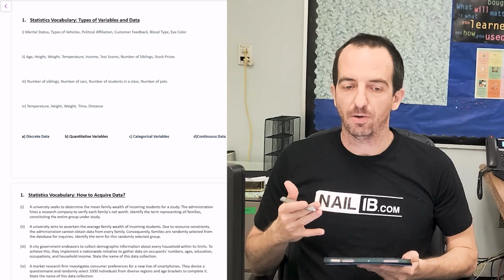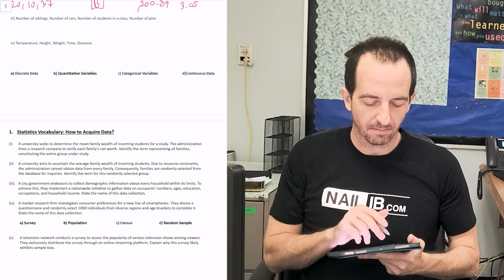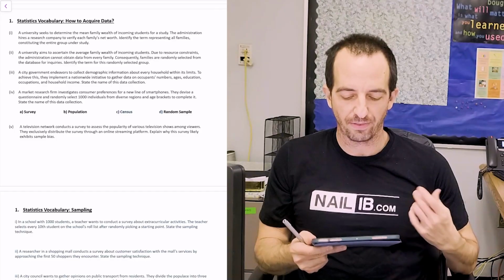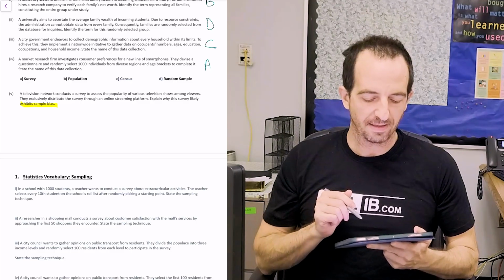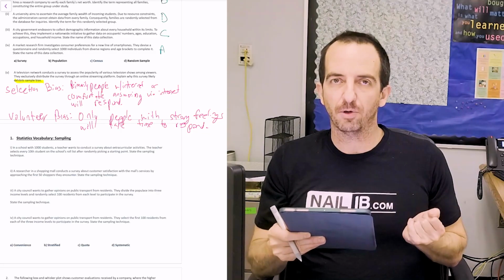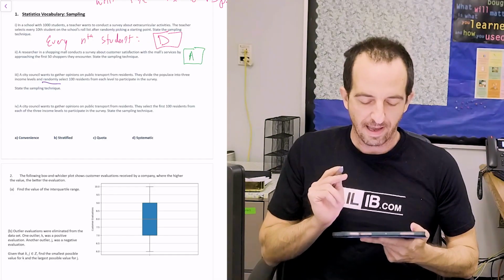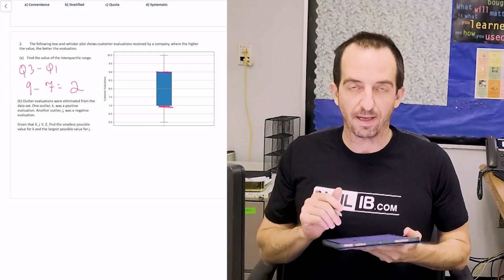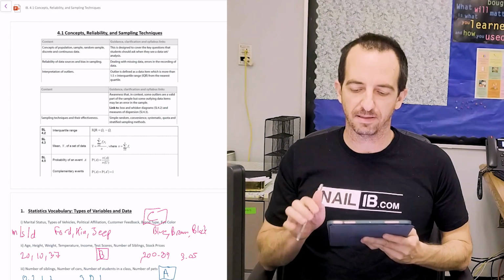Statistics Basics Explained | Sampling, Bias & Data Types [IB Math AA HL/SL]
Access 352+ Video Tutorials For IB Mathematics AA SL/HL -

Struggling with Statistics & Probability (IB Math)? 🤯 This video is your complete beginner-friendly guide to sampling techniques, bias, data types, and outliers — all explained in the simplest way possible!

Whether you're preparing for exams or just starting Topic 4.1, this lesson will help you understand core statistical concepts clearly, with real-life examples and easy explanations. 📊 From categorical vs quantitative variables to IQR and outliers, everything is covered step-by-step so you never feel confused again.

If you want to master statistics basics and score better, this is a must-watch! 🚀

In This Video:
Difference between categorical vs quantitative variables
Understanding discrete vs continuous data
What is population vs sample
Difference between survey and census
Types of sampling techniques:
Systematic sampling
Convenience sampling
Stratified sampling
Quota sampling
What is bias in statistics:
Selection bias
Volunteer bias
How to calculate Interquartile Range (IQR)
Identifying and calculating outliers (1.5 × IQR rule)
Real exam-style examples for better understanding

Important Timestamps:

00:00:00 – Introduction to Statistics & Probability
00:00:09 – Why Statistics is Important
00:01:02 – Categorical vs Quantitative Variables
00:02:54 – Discrete vs Continuous Data
00:05:00 – Population vs Sample Explained
00:06:10 – Survey vs Census
00:07:00 – Understanding Bias in Statistics
00:08:00 – Types of Bias (Selection & Volunteer)
00:09:45 – Sampling Techniques Explained
00:10:20 – Systematic Sampling
00:10:40 – Convenience Sampling
00:11:15 – Stratified Sampling
00:11:45 – Quota Sampling
00:12:25 – Interquartile Range (IQR)
00:13:00 – Outliers (1.5 × IQR Rule)
00:14:20 – Solving Outlier Questions

By the end of this video, you will be able to:

✔ Clearly distinguish between different types of data and variables
✔ Understand how sampling techniques impact results
✔ Identify and explain bias in statistical studies
✔ Calculate IQR and detect outliers easily
✔ Apply concepts to real exam questions confidently